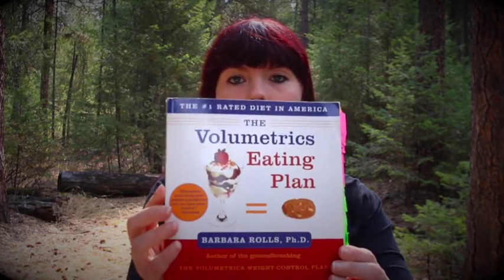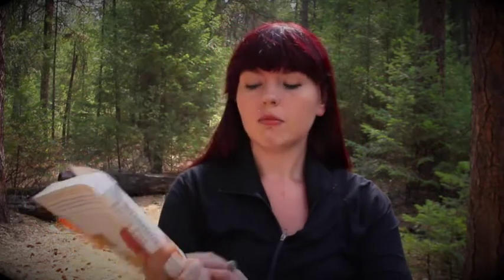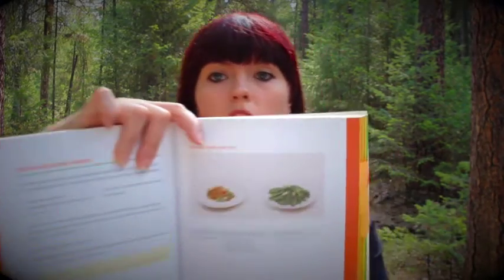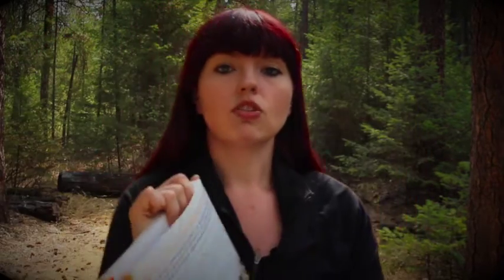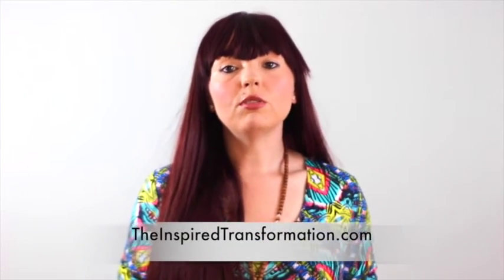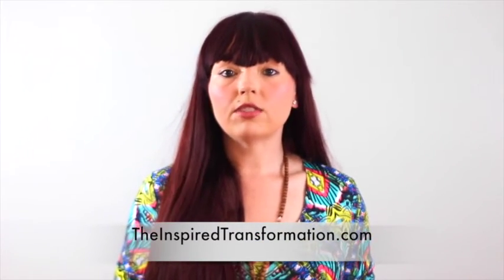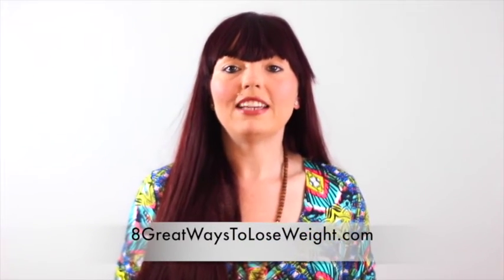1 MINUTE WITH NAOMI: Having problems with portion control?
This edition of 1 Minute With Naomi covers the idea that we need to control our portions when we're on a diet. I discuss what I did when I started out on my weight loss journey and what I still do when it comes to portion control!

Naomi is a certified health coach and weight loss expert for Inspire Transformation. She’s maintained her own 125+ pound weight loss for the last 6 years and works with her clients on achieving the same!